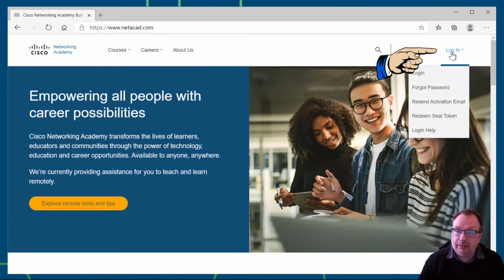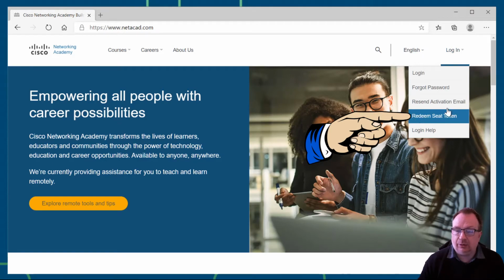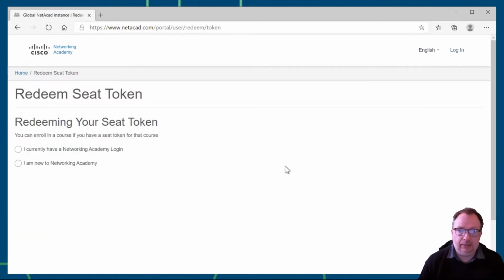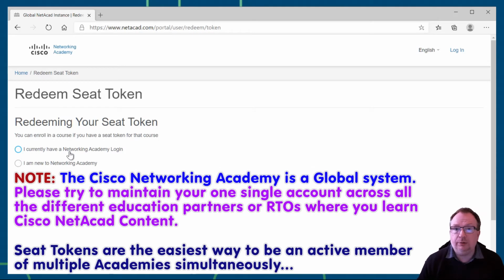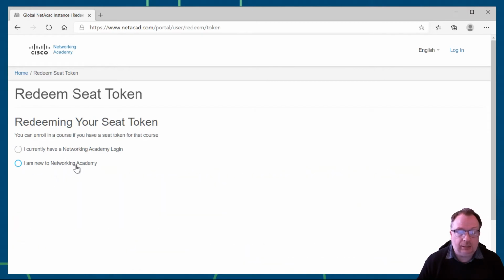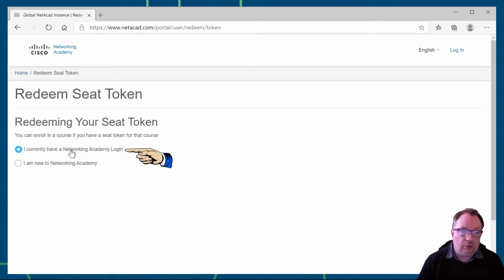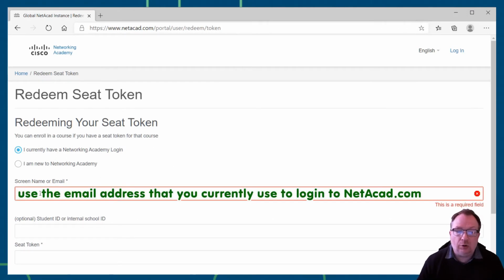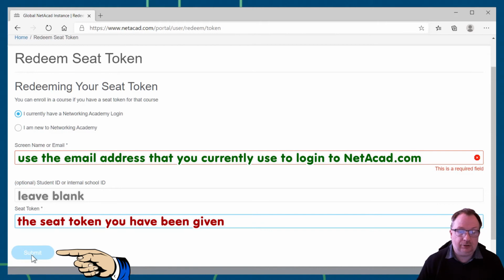Cisco NetAcad - Redeem Seat Token process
This is a short video on how to use the 'Redeem Seat Token' process to add yourself to an existing Cisco Networking Academy class.
( where your instructor has given you a seat token. )